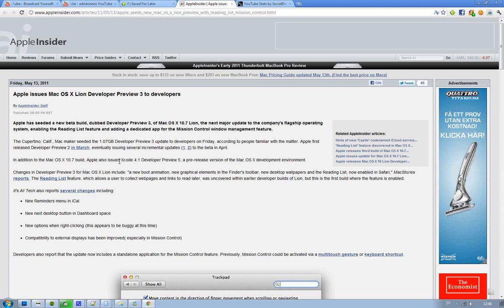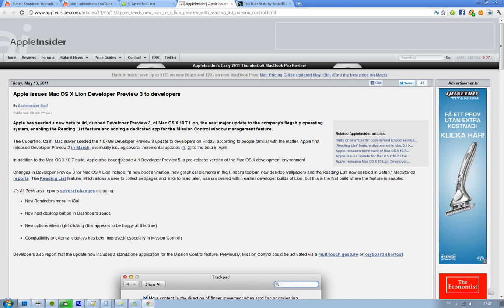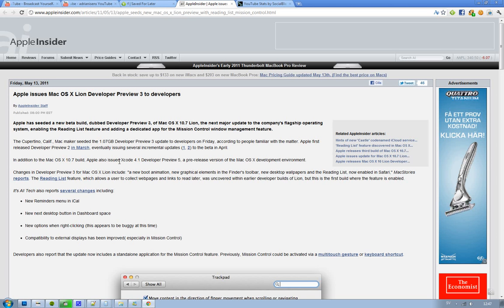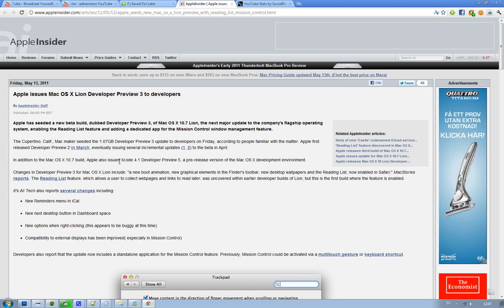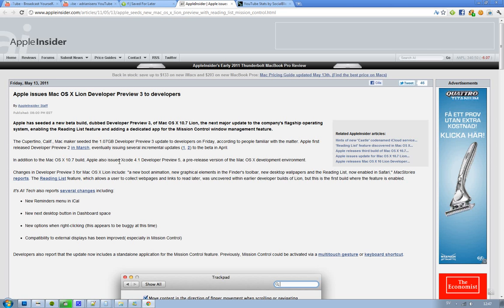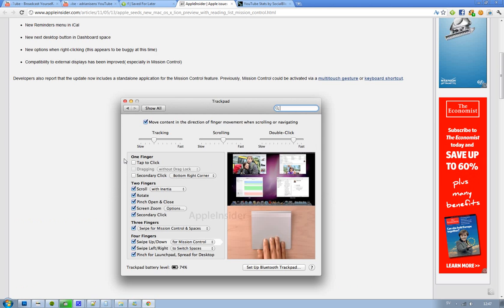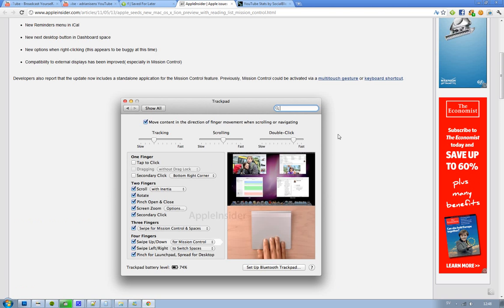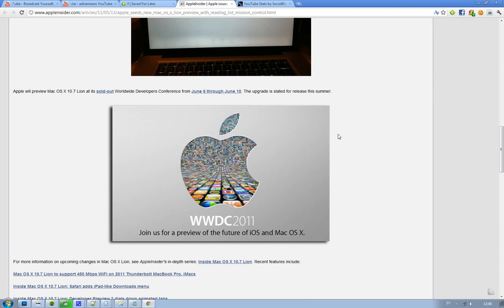Apple Mac OS X Lion Developer Preview 3 Launched! Mission Control Application, New Boot Animation!